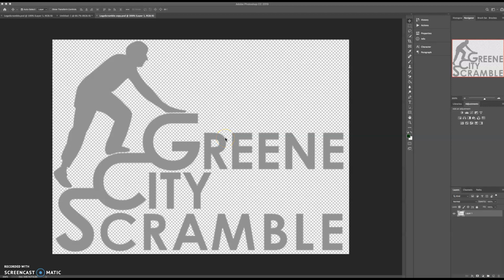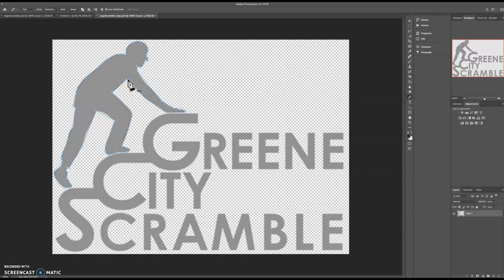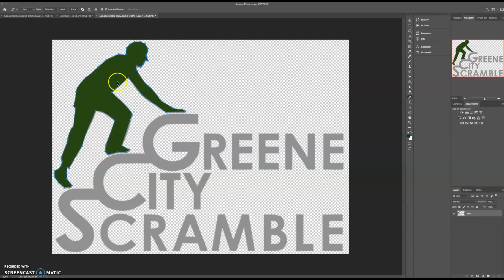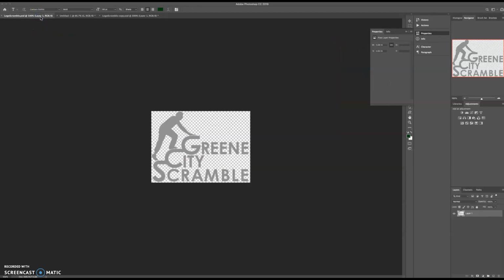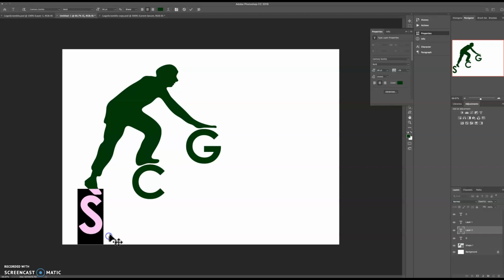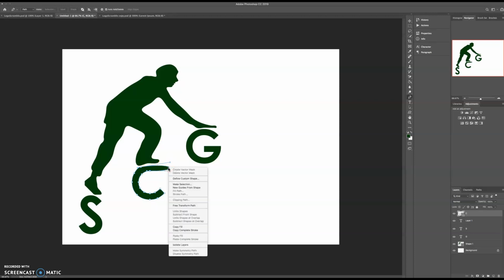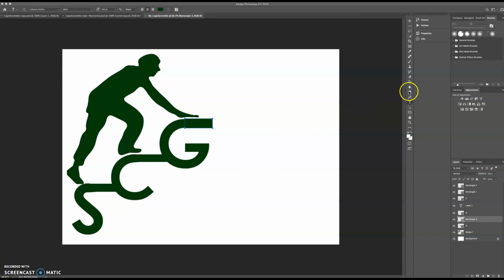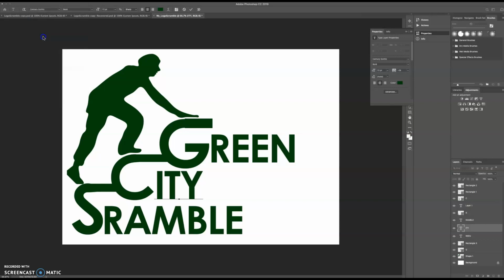DSIN141 WEEK 5 PART 2 LESSON 2